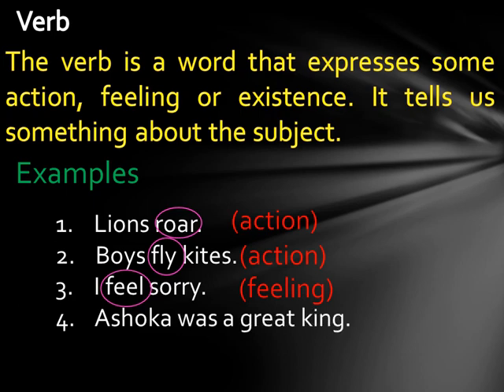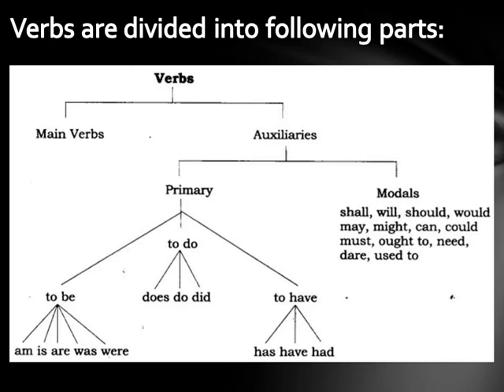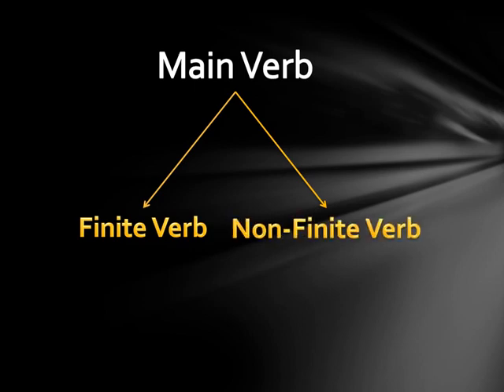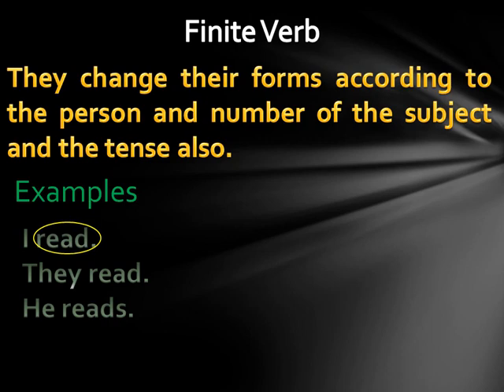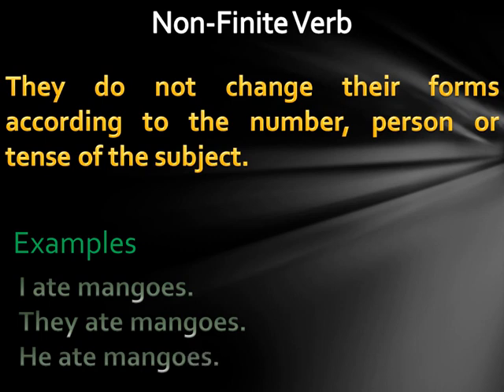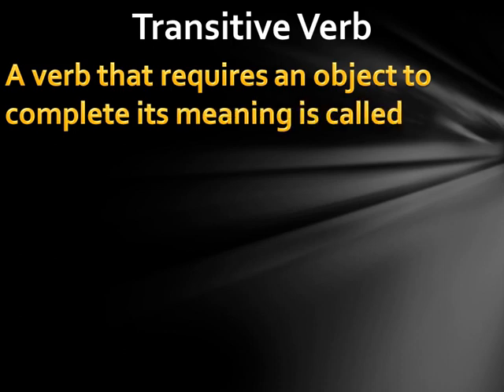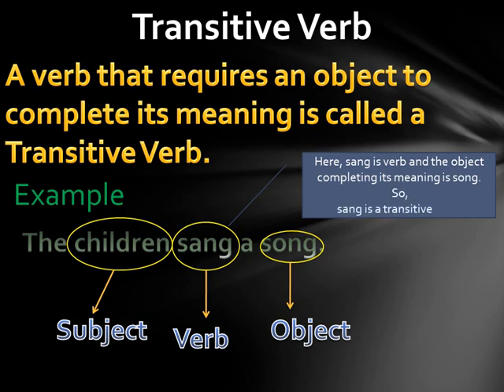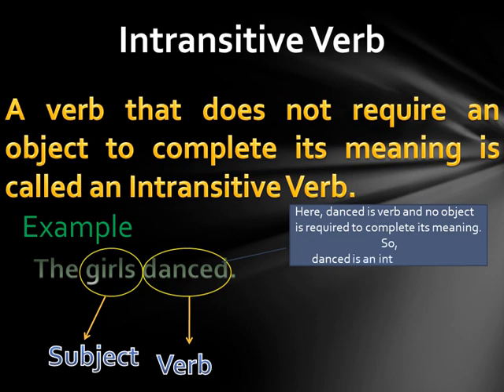Class 7 English language Topic VerbPart 1 Teacher Mrs Indu Prajapati